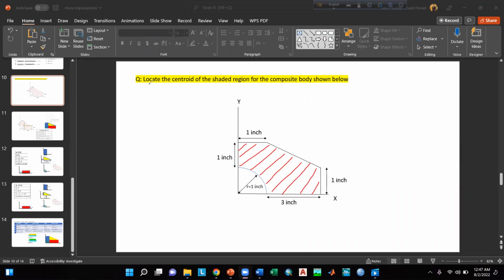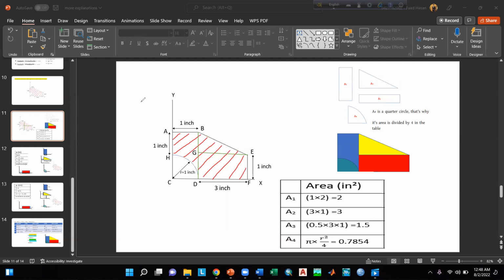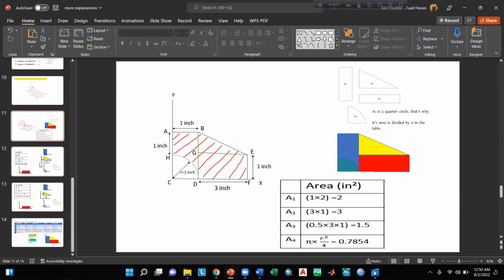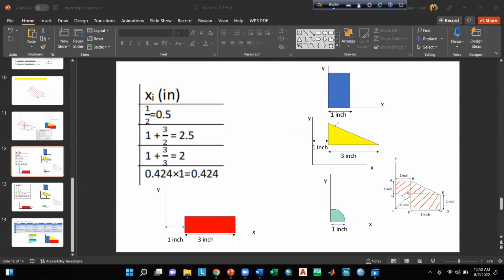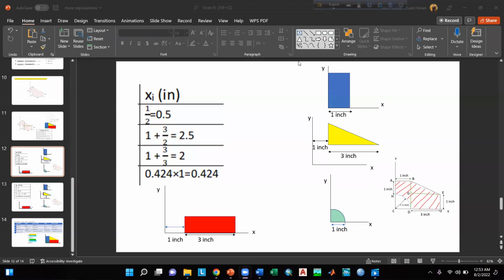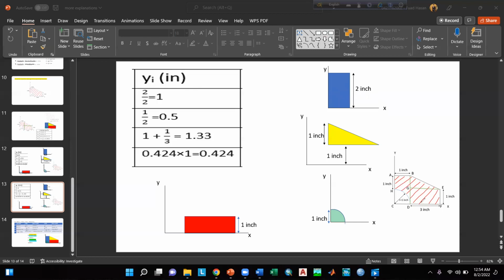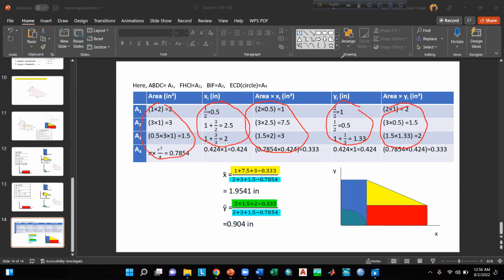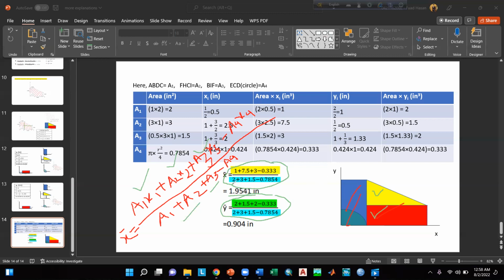Analytical Mechanics: Location of centroid of a composite body